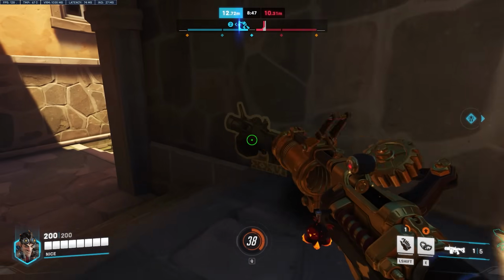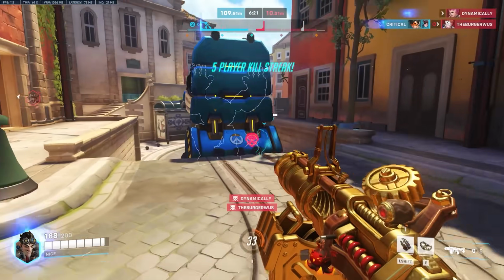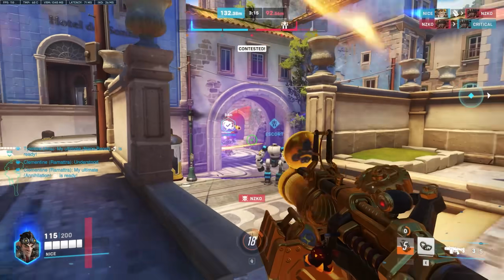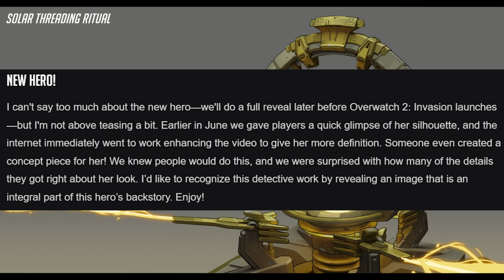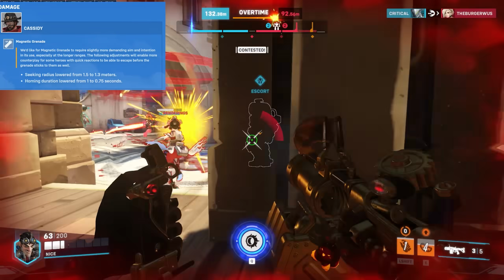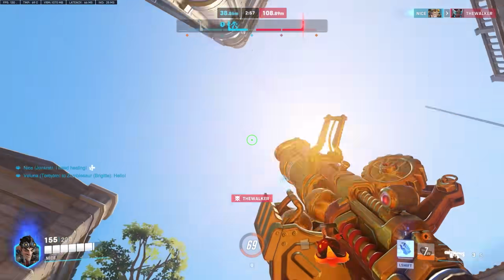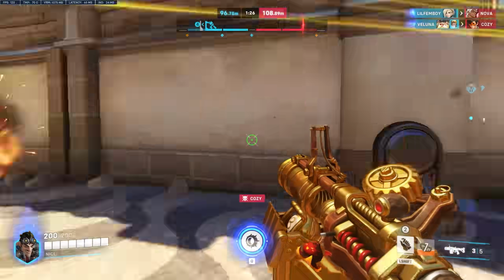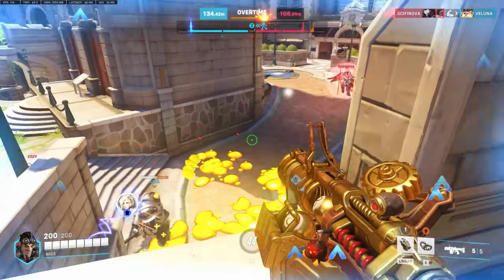Overwatch 2: NEW HERO, New Gamemode & Balance - Developer Update